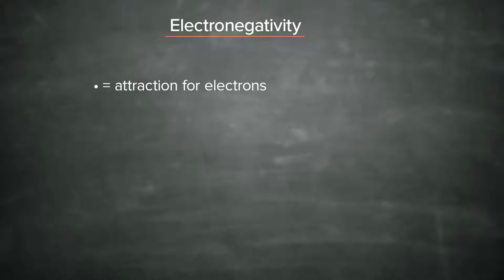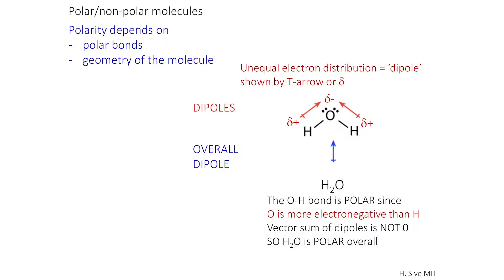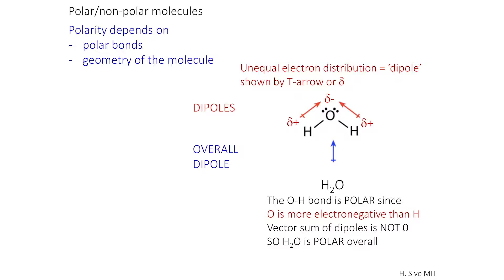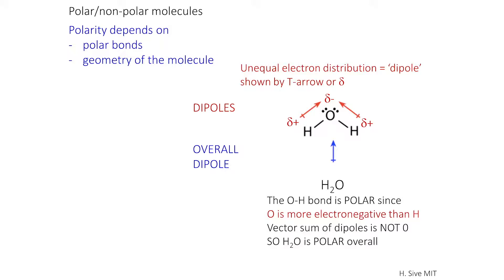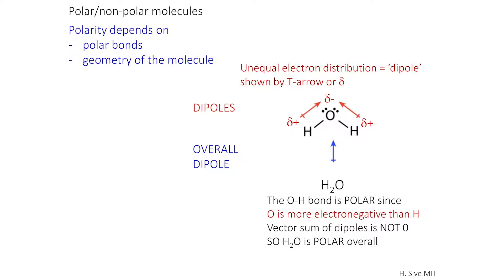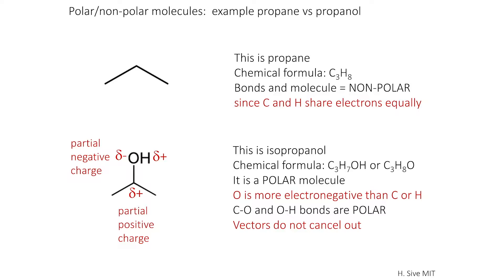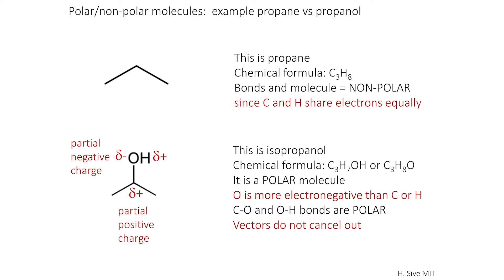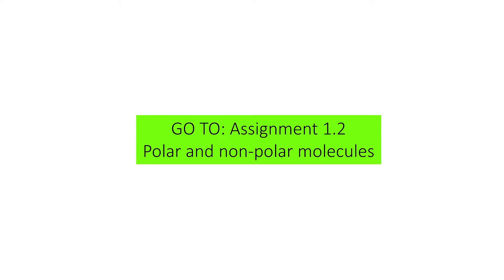Lecture 1.2: The Molecules of Life — Polar and Non-polar Molecules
This is the second video on the topic The Molecules of Life and focuses on Polar and Non-polar Molecules.